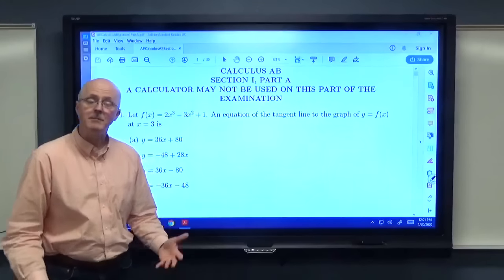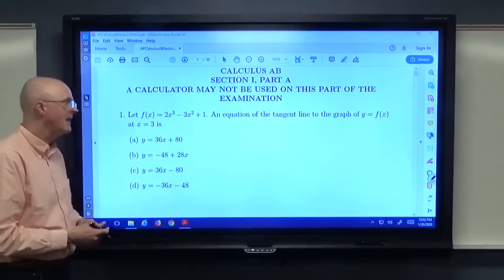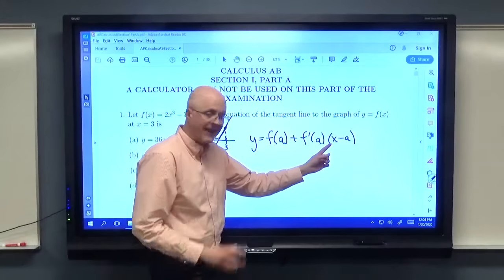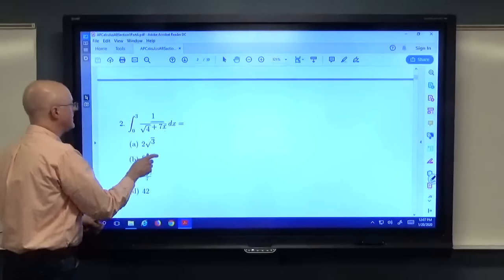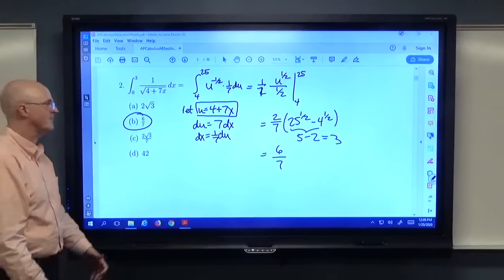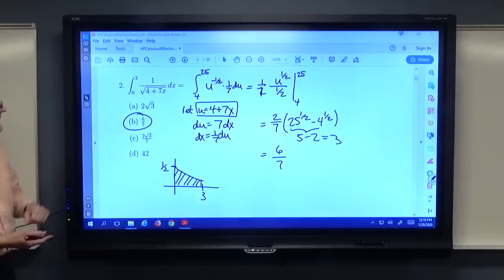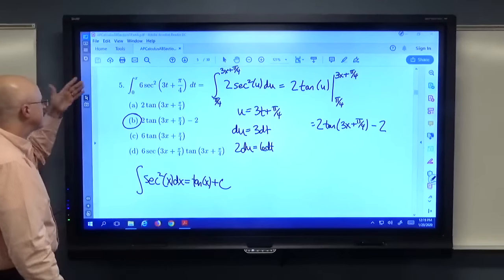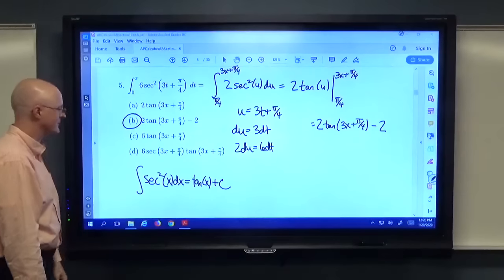AP Calculus AB Exam Review 2025: Practice Exam Problems & Solutions (Multiple Choice, No Calculator)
I solve 30 AP Calculus AB Practice Exam Problems and Solutions (Section 1, Part A: multiple choice, no calculator allowed). AP Calculus AB Exam Review (Exam Prep). AP Calculus Princeton Review

(0:00) Introduction.
(1:12) 1: Find a tangent line equation.
(5:46) 2: Evaluate a definite integral with a substitution and the First Fundamental Theorem of Calculus.
(9:42) 3: Differentiate an integral with the Second Fundamental Theorem of Calculus.
(13:23) 4: Use the Chain Rule twice to find a derivative involving a trigonometric (sine) function.
(15:31) 5: Find a particular antiderivative defined by a definite integral using a substitution and the First Fundamental Theorem of Calculus.
(19:37) 6: Find when a particle is moving to the right when you are given its position function (the Product Rule is necessary to find the derivative most efficiently).
(24:30) 7: Find the equation of the tangent line to a cubic function at its inflection point.
(28:32) 8: Use substitution to evaluate a definite integral involving tangent and secant squared. Also use the First Fundamental Theorem of Calculus.
(32:15) 9: Find the average value of a piecewise linear function.
(35:40) 10: Related rates problem (relate area and side length of an expanding square).
(39:07) 11: Minimize the velocity of a particle.
(43:01) 12: Differentiate an integral with the Second Fundamental Theorem of Calculus and the Chain Rule as well.
(46:13) 13: Find the absolute (global) minimum value of a continuous function over a closed interval.
(49:10) 14: Given a slope field, determine the differential equation with that slope field.
(53:34) 15: Find the derivative of a function involving the arctangent (inverse tangent) function using the Chain Rule.
(55:14) 16: Find the inflection point(s) of a fifth degree polynomial.
(58:22) 17: Determine what option is true about the function ln(abs(x^2 - 9)) by thinking about its graph.
(1:02:42) 18: Find the y-intercept of a tangent line to a transformed square root function.
(1:04:52) 19: Find the derivative of an (abstract) even function at an opposite point in terms of the derivative at the original point.
(1:08:02) 20: Find a constant that makes a piecewise function continuous everywhere (L'Hopital's Rule or an algebraic trick can be used).
(1:14:34) 21: Determine where a function is increasing. The Product Rule is needed, plus some algebra skills.
(1:17:50) 22: Use the value of the Trapezoidal Rule that approximates a definite integral to find an unknown function value.
(1:23:15) 23: Find a total distance traveled (back and forth) when given a position function that both increases and decreases.
(1:28:47) 24: Find the number of critical points of a function (involving an artangent).
(1:30:00) 25: Related rates problem (a sphere is filling with water at a constant rate of volume per unit time).
(1:34:56) 26: Given continuous function data, determine which is true (the Intermediate Value Theorem guarantees the truth of the answer).
(1:37:34) 27: Determine the values of the y-intercept of a cubic function that guarantee the function has 3 x-intercepts.
(1:41:47) 28: Determine how a certain area under the graph of y = 1/x (from x = n to x = 4n) changes as n increases. Properties of logarithms are needed.
(1:44:15) 29: Use L'Hopital's Rule (twice) to find the limit of the ratio of two functions as x goes to plus infinity (it's an infinity ver infinity indeterminate form).
(1:47:44) 30: Find the derivative of an inverse function at a point using facts about the original function (its value and its derivative at a point). It can be derived with the Chain Rule if you forgot the formula.